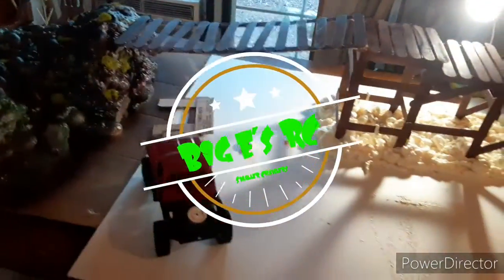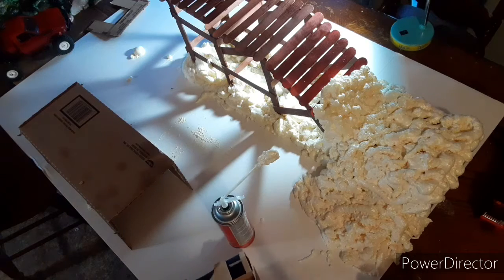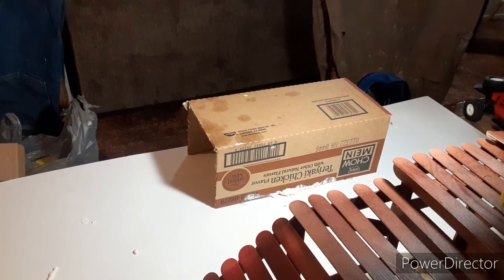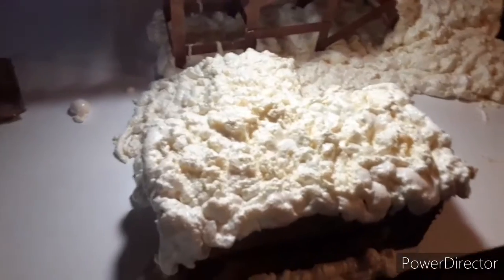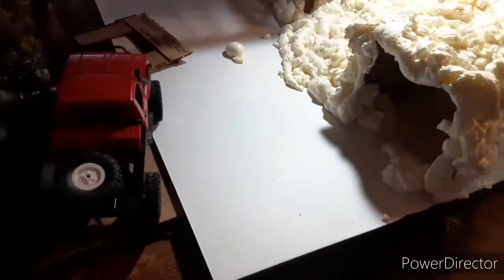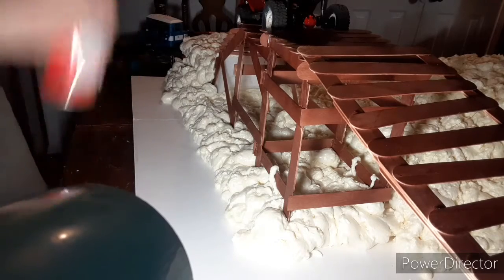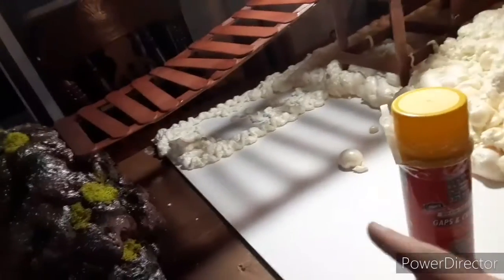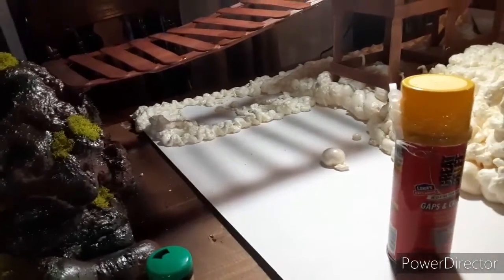INDOOR CRAWLER COURSE BUILD PART 2